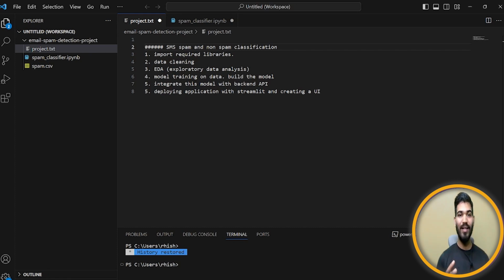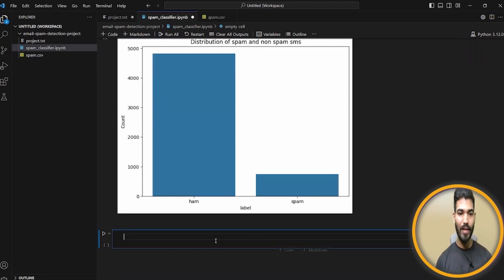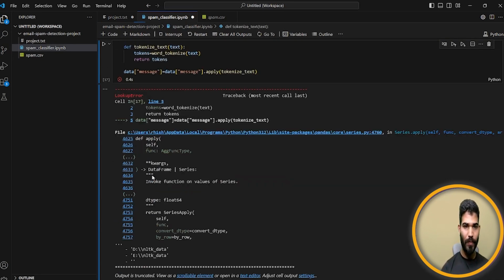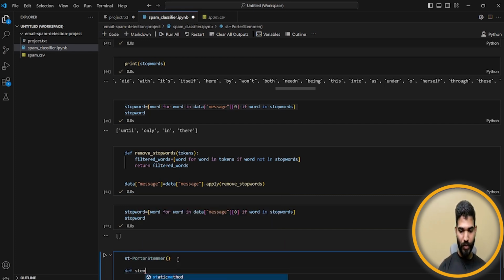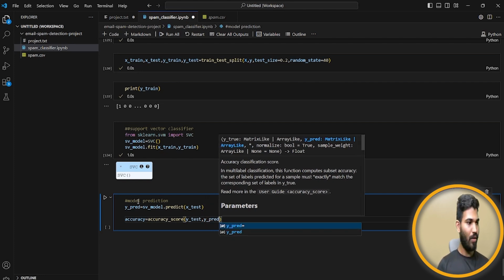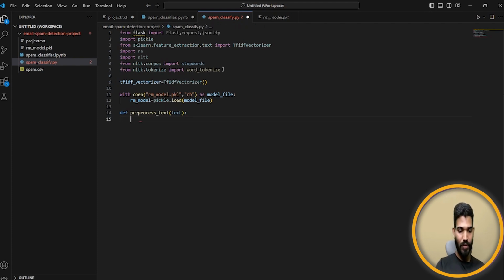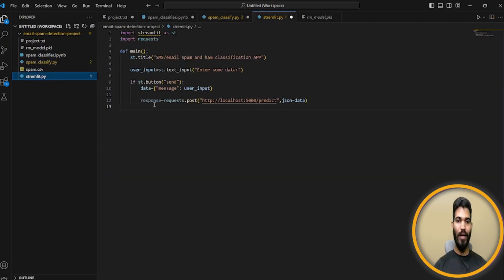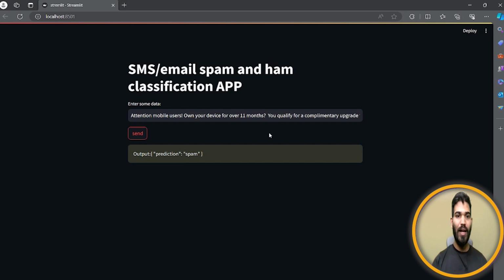SMS Spam classification project with end to end deployment | end to end nlp project with deployment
Join us on an exciting journey as we build and deploy an end-to-end email spam or ham (non spam) or SMS  spam and ham (non-spam) classification system, leveraging the power of machine learning and Streamlit. In this comprehensive project, we'll cover text preprocessing, feature engineering, and model training using popular algorithms like Support Vector Machines, Random forest classifier and more.

Learn how to optimize model performance and evaluate metrics like accuracy, precision, and recall. Then, experience the thrill of deploying our model into a user-friendly web application using Streamlit, making it accessible to anyone.

Follow along as we integrate our model with Streamlit, design a sleek and intuitive interface, and ensure seamless functionality. From data cleaning to app deployment, we'll guide you through each step, providing practical insights and best practices along the way.

Whether you're a novice enthusiast or an experienced developer, this project offers valuable learning opportunities in text classification, machine learning deployment, and web application development.

Don't miss out on this opportunity to hone your skills and contribute to the fight against SMS spam – let's build, deploy, and interact with Streamlit for a more secure communication future!